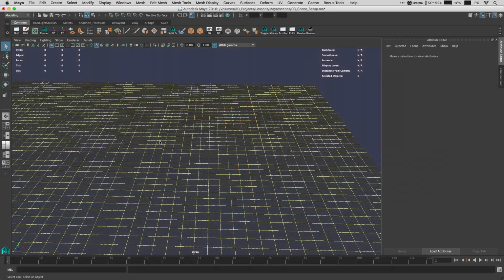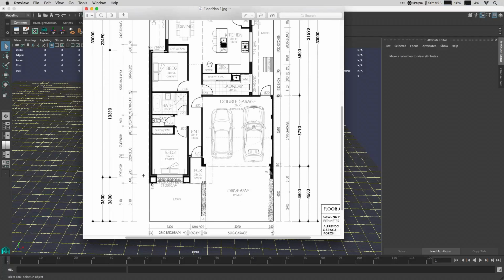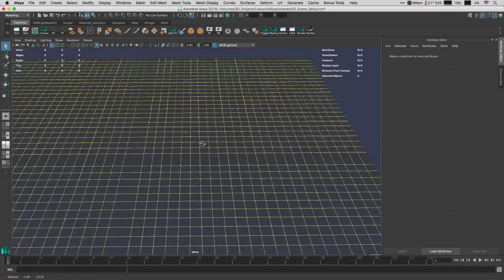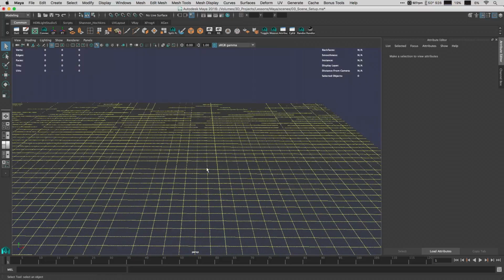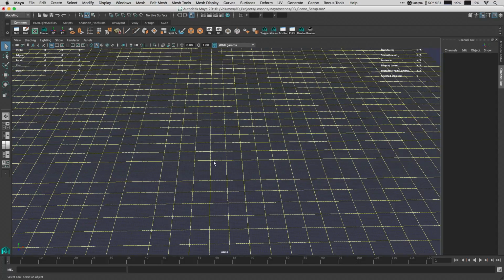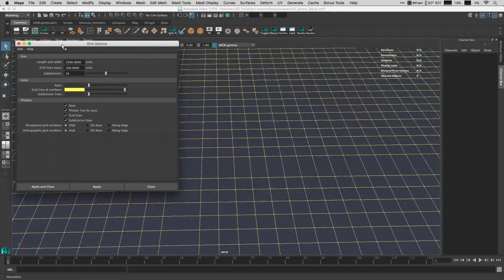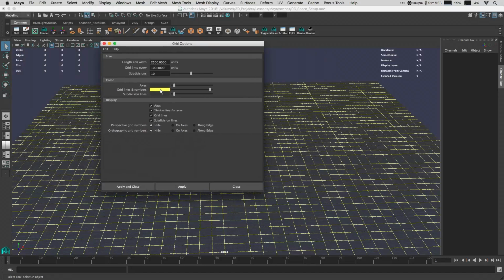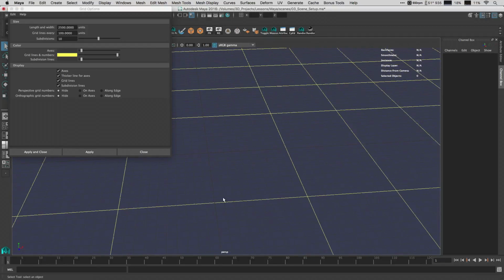3D Walls in Maya (2) - How to Set Up Your Scene Units & Grid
Want to know how to set up your scene units and grid in Maya? Then this quick video tutorial is for you. It will explain all you need to know.

Tutor: Ian Moran